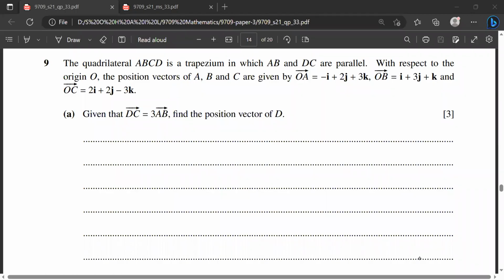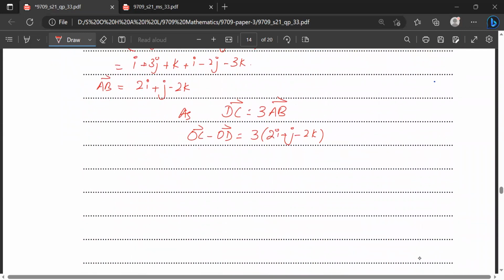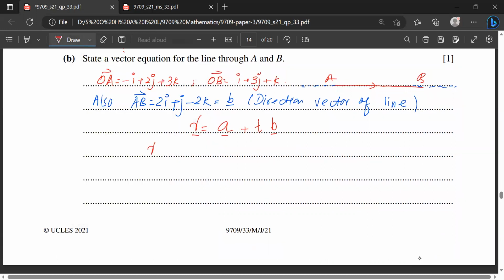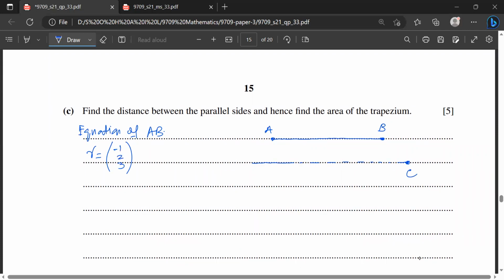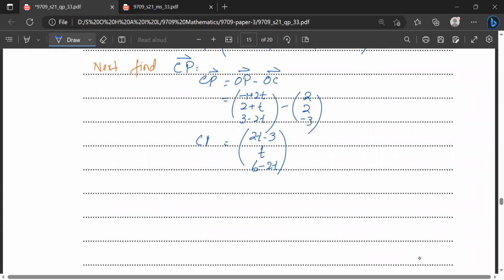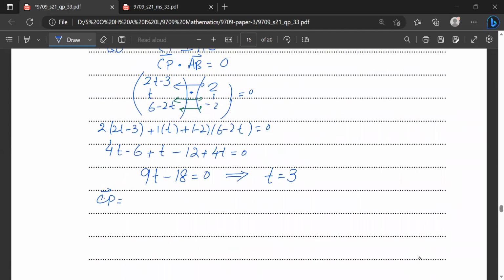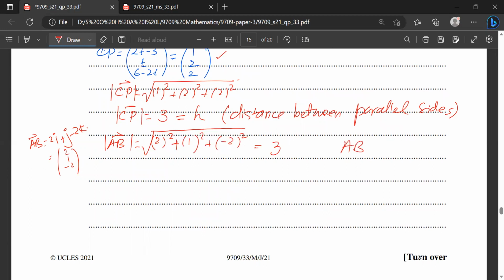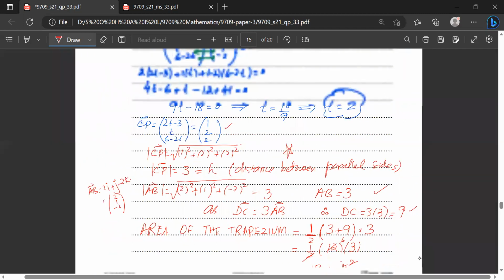9709/33/M/J/21 | Q9 | MAY/JUNE 2021 | VARIANT 33 | A-LEVEL MATHEMATICS | P3 | VECTORS